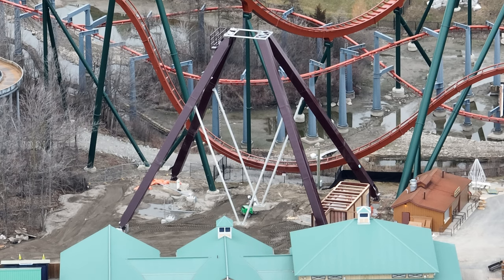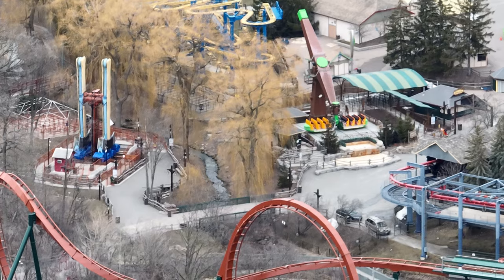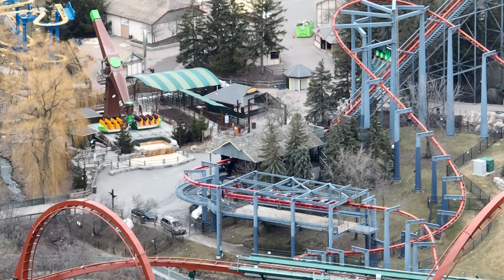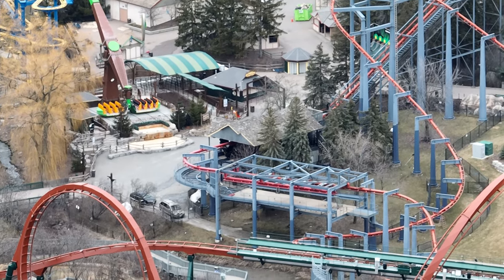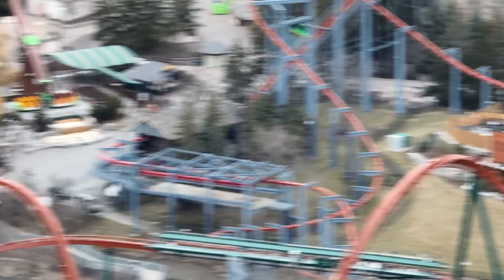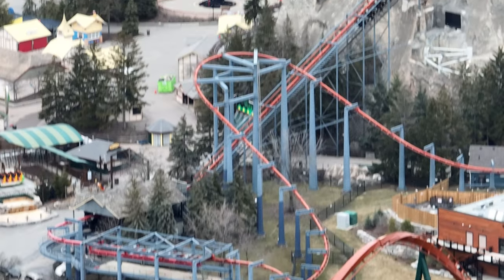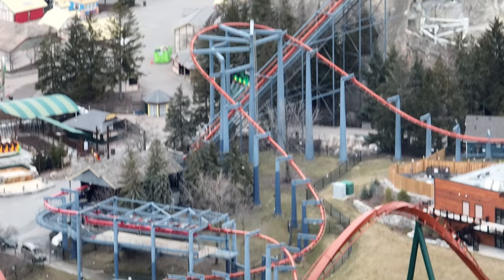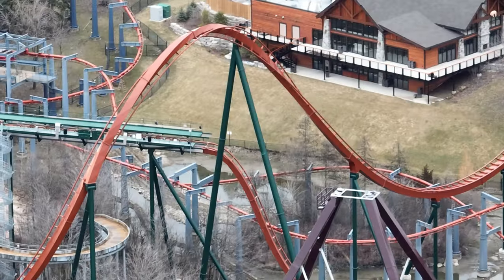Canada's Wonderland Vortex Paint Job